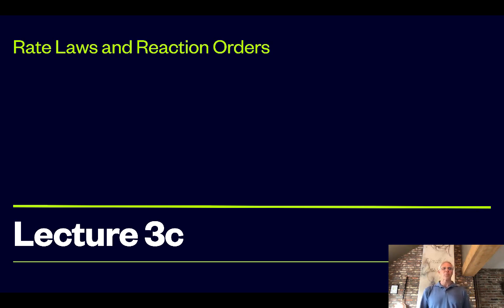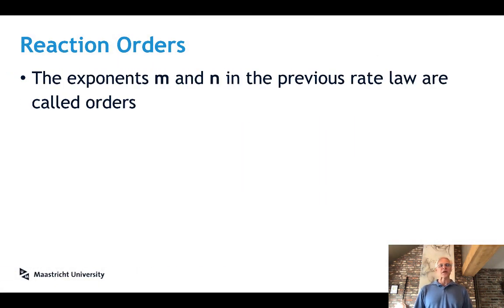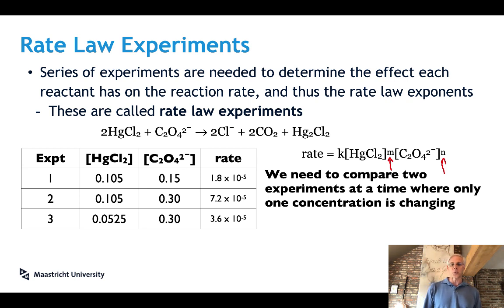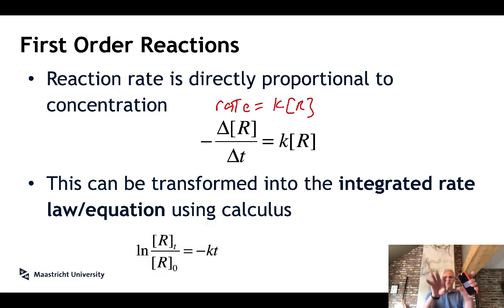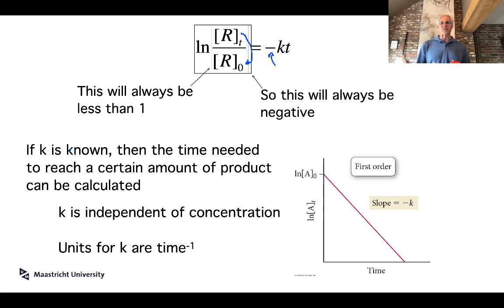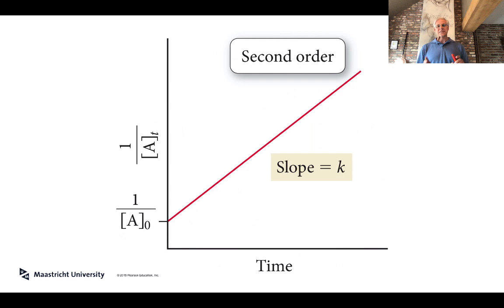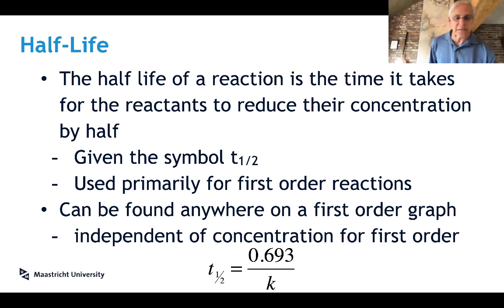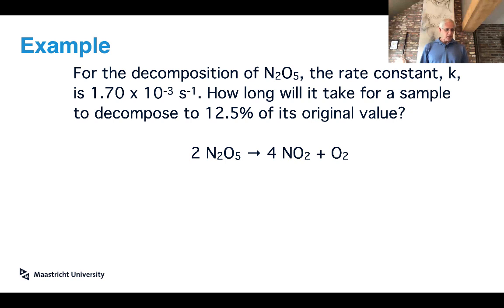Lecture 3c - Rate Laws and Reaction Orders